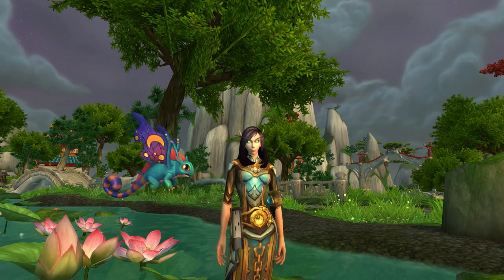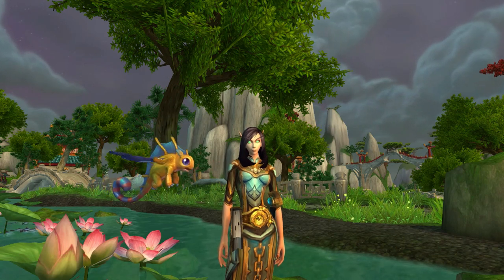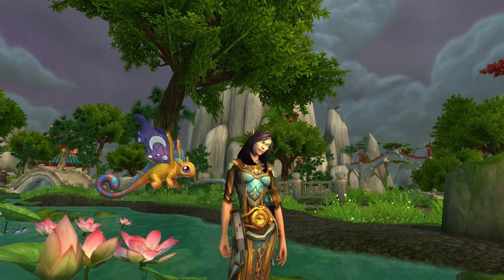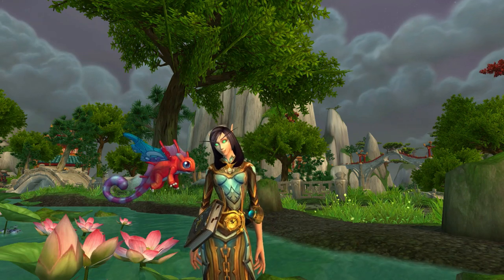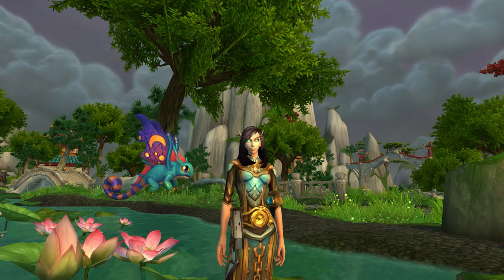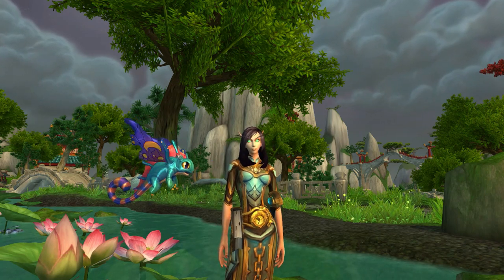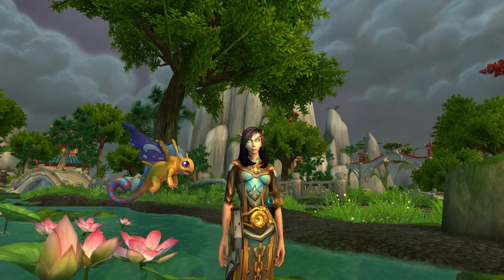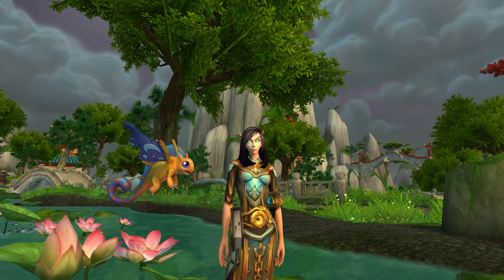Blinky Pet Animations (Blizzard Store Pet)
We finally have a fey dragon to add to our collections. He's the pet version of the Enchanted Fey Dragon (see linked card in video). Blinky has some cute animations and is available from the Blizzard Store for US$10, AUD$13.50 or €10.

If you emote /dance you can even hear a little tune. Will you be purchasing him from the Blizzard store?

Game content recorded from World of Warcraft: Shadowlands (Patch 9.1.5)